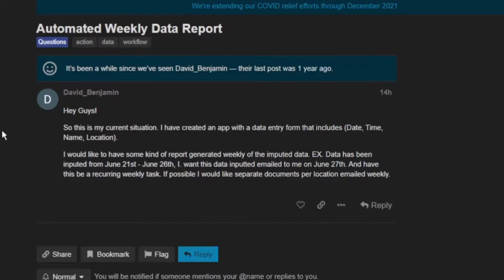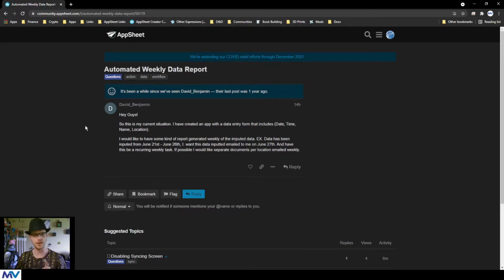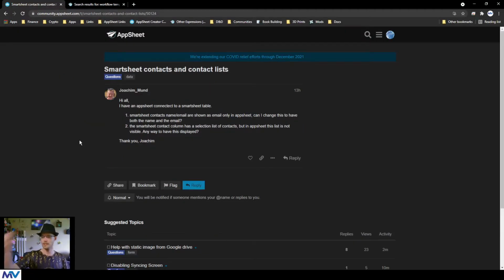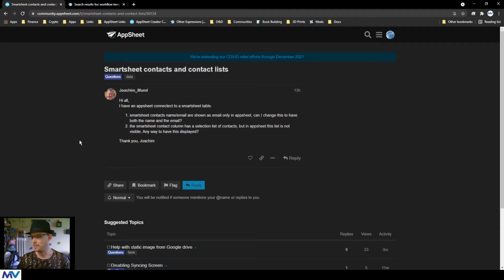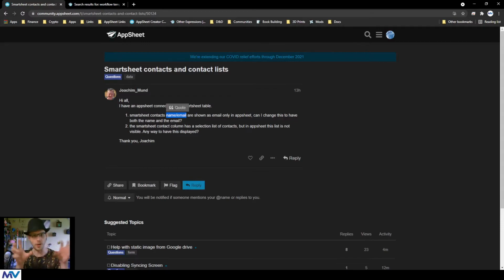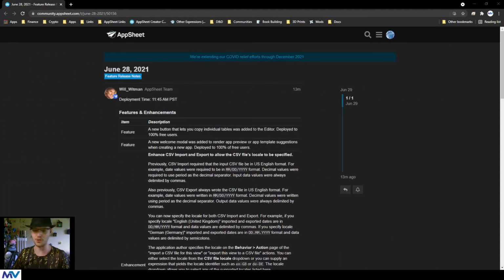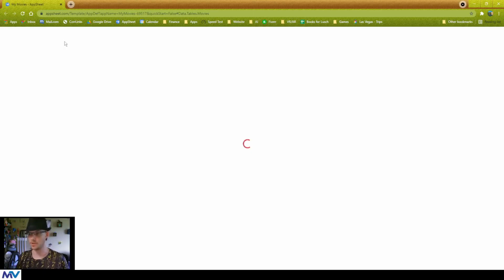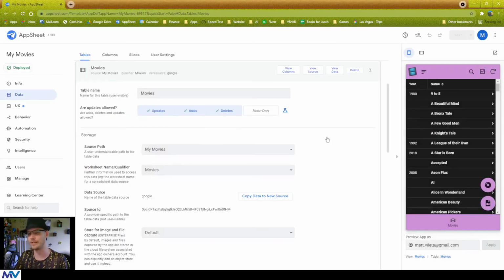AppSheet Community Answers | 6/29/2021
I like to spend a little time in the community each day, when I can, to help answer some of the questions that have been left behind.  In this video:  automation templates, dealing with Smartsheet, and a test of a new feature that makes it easier to copy data from one data source to another.

00:00  Start
00:02  Automated Weekly Data Report
02:56  Smartsheet Dropdowns & Name Columns
06:04  New Feature: Copy data to data source

 - AppSheet Template Tables
 - Pro Tips
 - Advanced In-App Guides

 --For quick/easy/awesome videos
 --App promo videos, product videos, commercials, etc.

Music Credits
Beats by GRILLABEATS